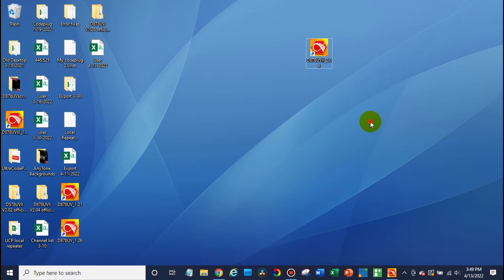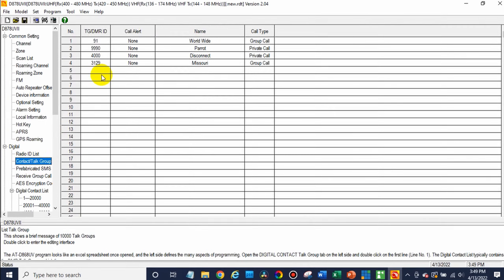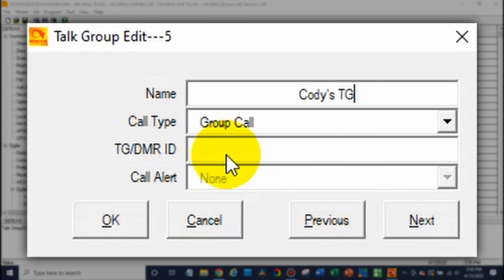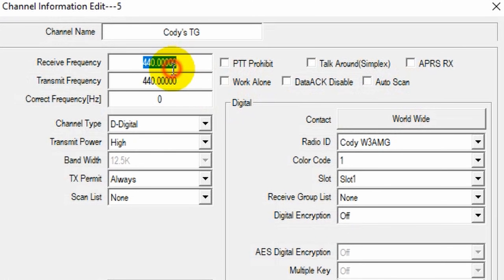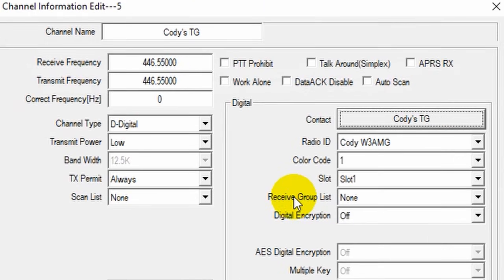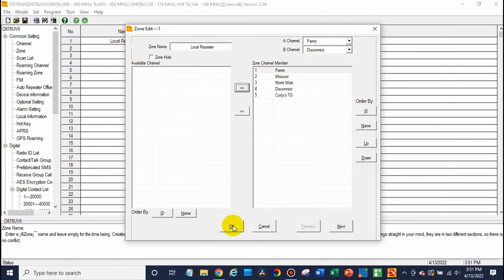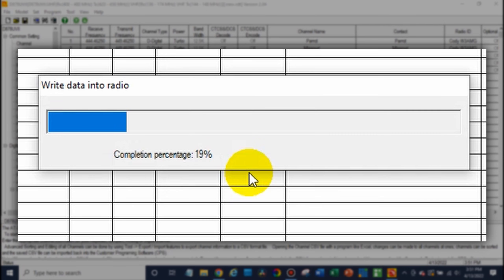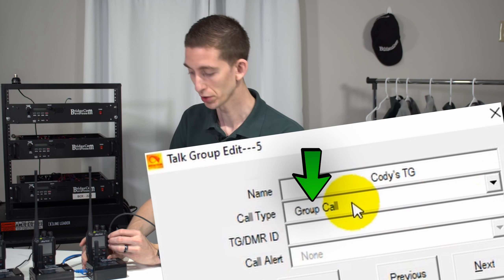How to Create an Actual Private Talk Group With Your DMR ID on Your AnyTone Radio